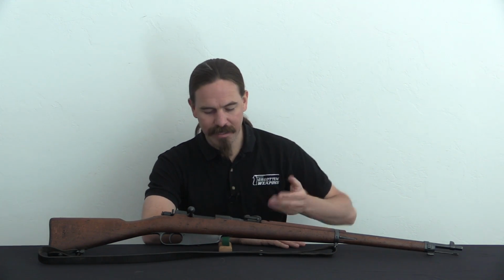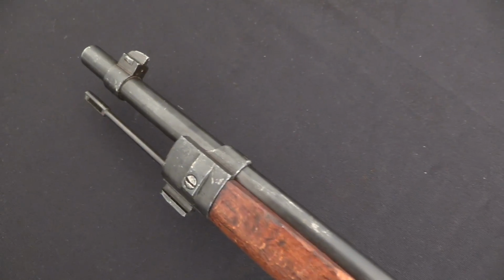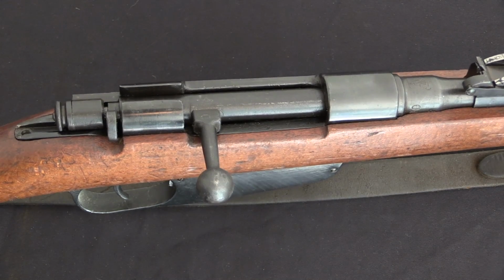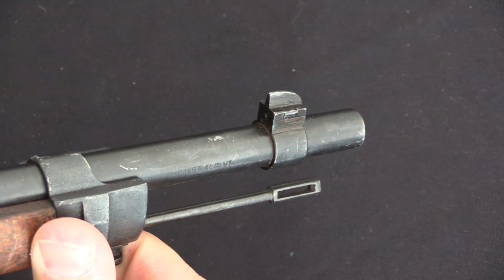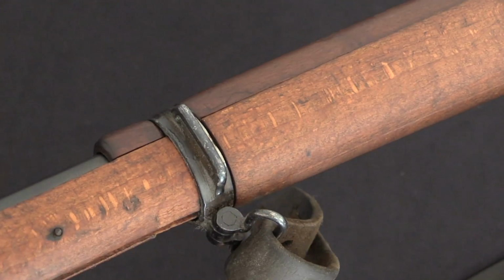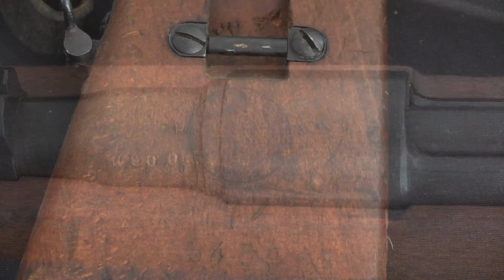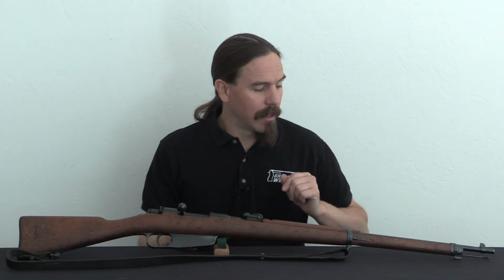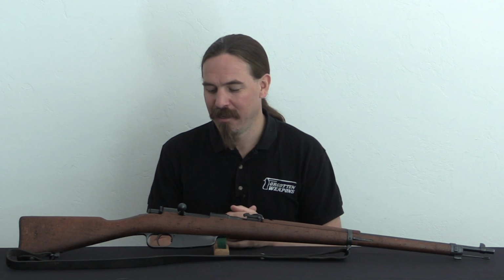M91/41: A Step Back From the M38 and the Last Carcano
In my opinion, the M38 Carcano as a very insightfully designed infantry rifle for World War Two, acknowledging the real-world use conditions of such weapons. With the M91/41 (aka M41), Italy took a step back from that. Originally designed as the M40 in 1940 with a new rear sight design adjustable out to a reasonable 500m, it was adopted in 1941 with a copy of the original M91 carbine rear sight, graduated out to 1000m. The barrel was shorter than the M91 rifle, but only by about 3.5 inches. It had a straight bolt handle, and sling attachments on both the side and the bottom.

The M41 was produced at the Terni Arsenal until September 1943, when Italy signed an armistice with the Allies. Production also took place at Armaguerra in the north, and that factory was controlled by German forces after the armistice, and would continue producing rifles in 1944. A total of about 917,000 M41 rifles were made between the two factories.